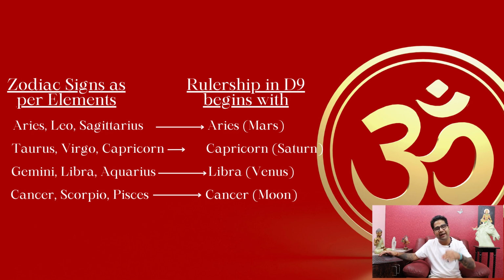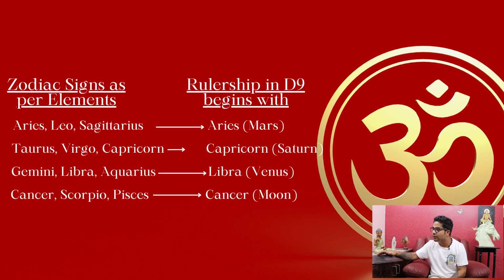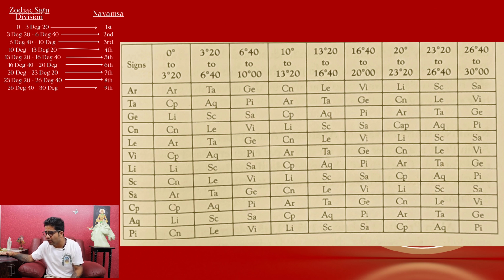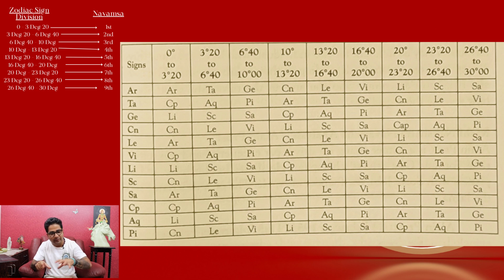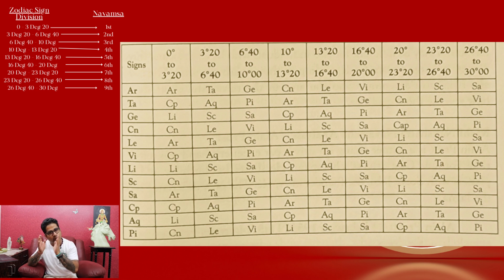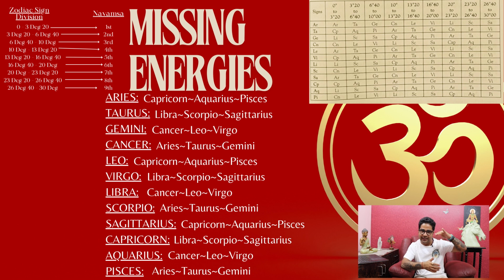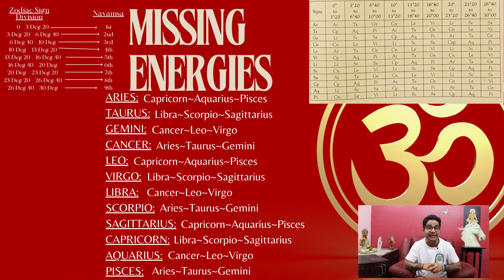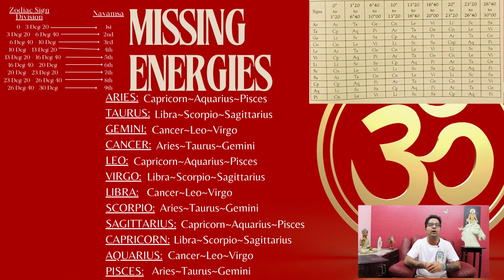MISSING ENERGIES - in your ZODIAC SIGN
Namaskar Friends,
In this video, we will try to understand, MISSING ENERGIES - in your ZODIAC SIGN by @NipoonJoshi